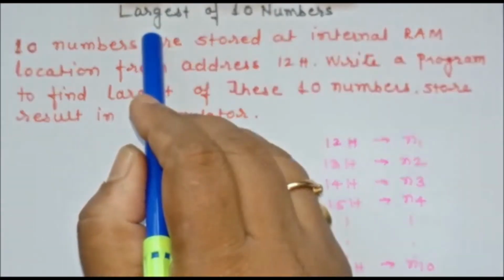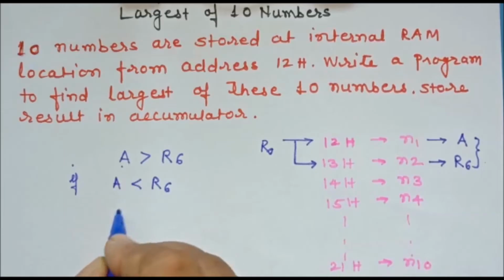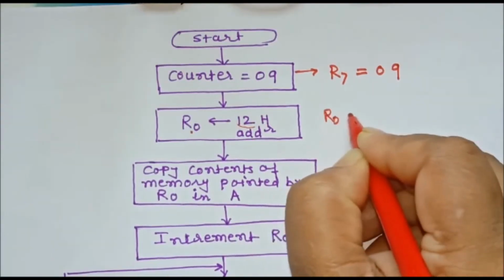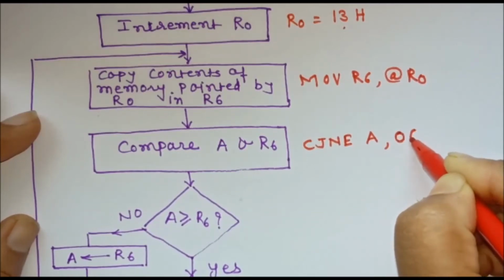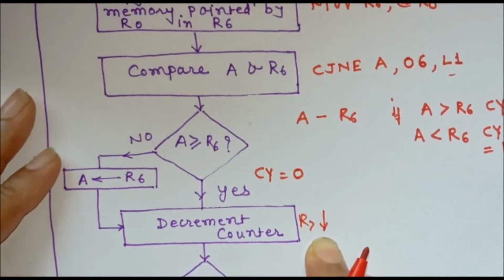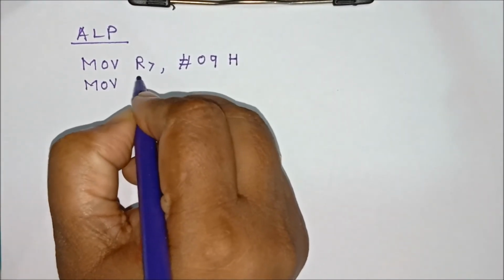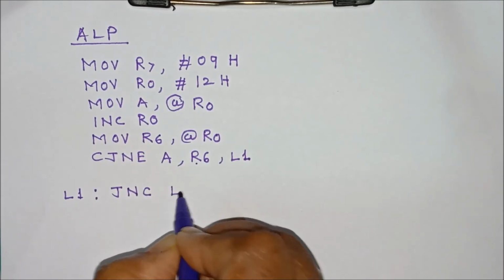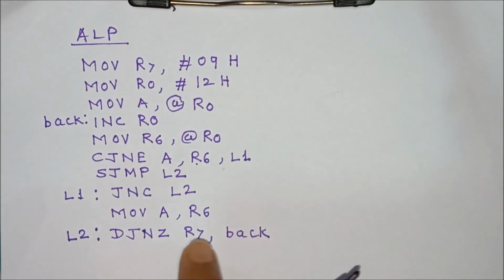Lecture 12 A: 8051 Assembly Language Program to Find Largest Number | Largest number from the array